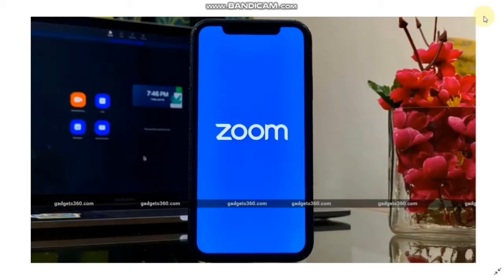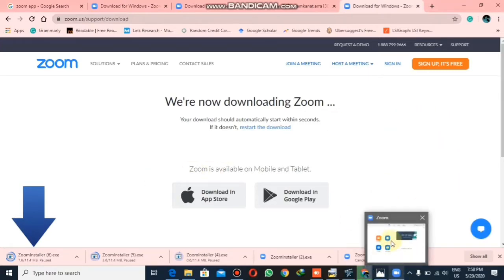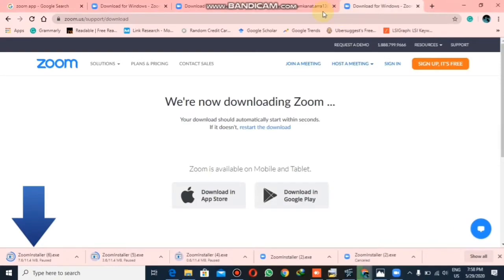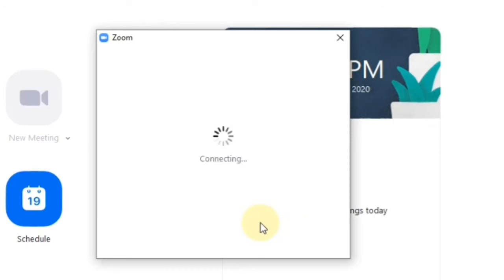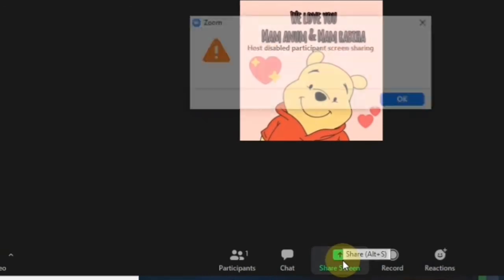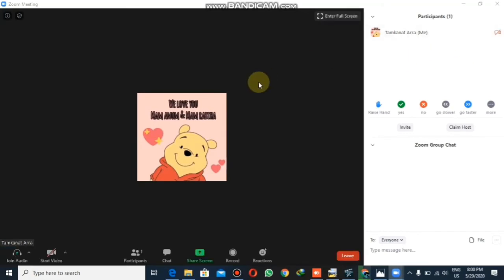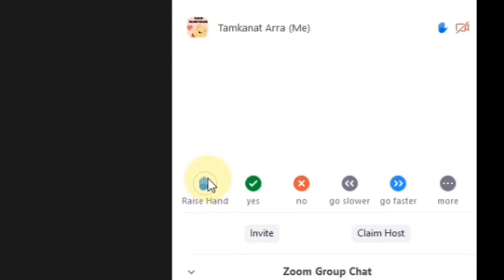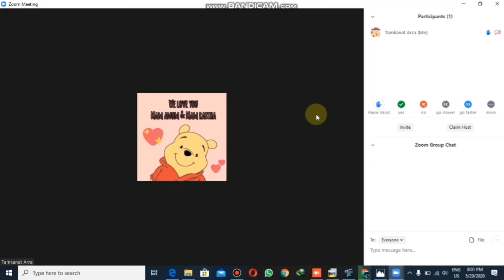How To Install and Use Zoom Application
in this video, you will find full detail of how to install use zoom application in your laptop

The same method can be adopted while using it on cell phone